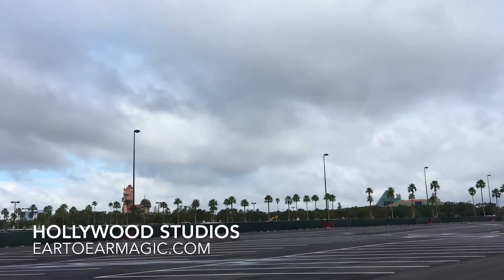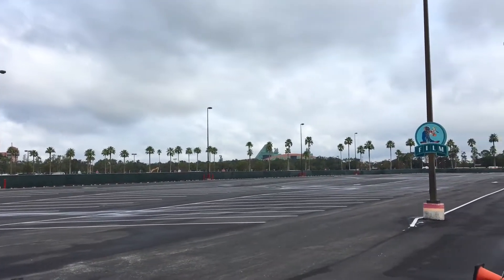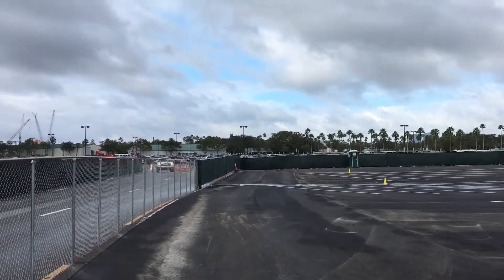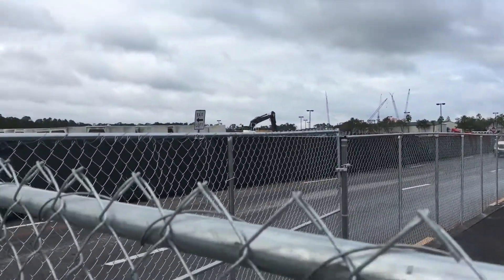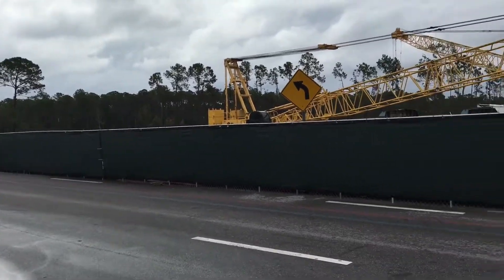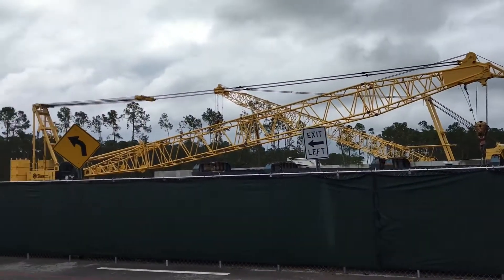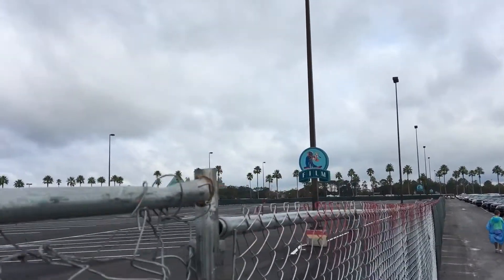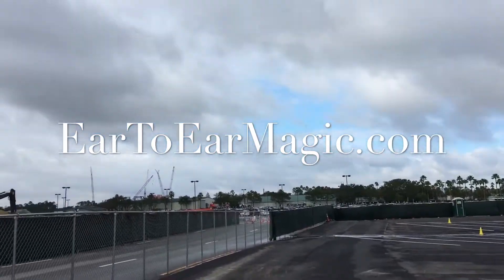Ongoing Hollywood Studios Construction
A quick look at some of the construction work ongoing in he Hollywood Studios Parking Lot - September 30th, 2017.